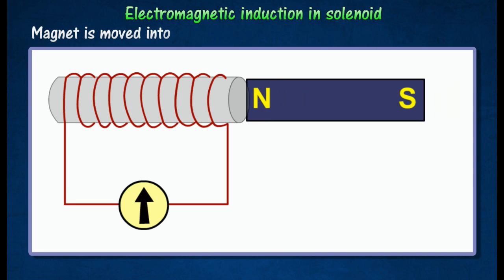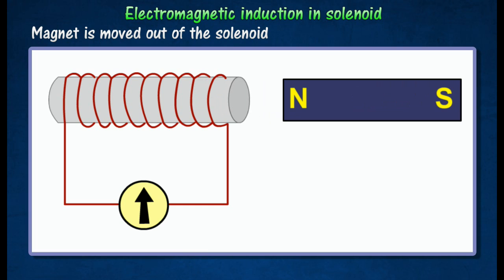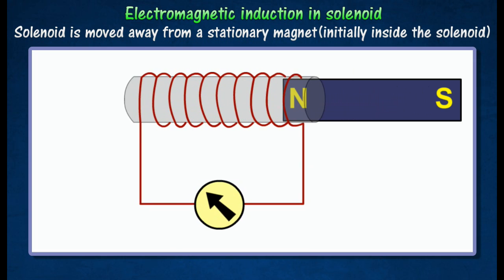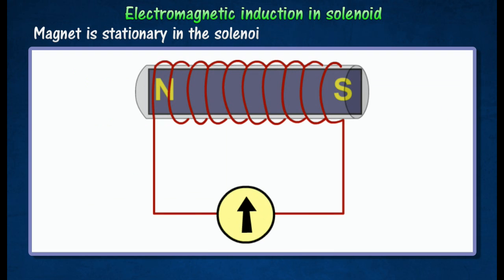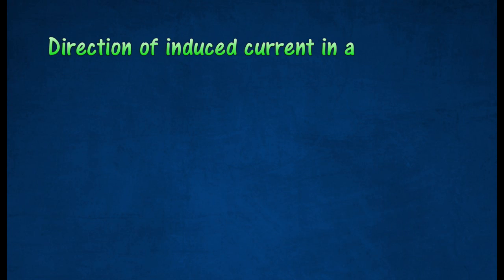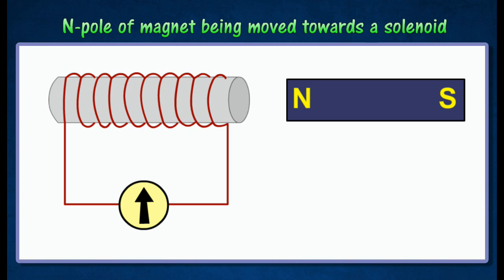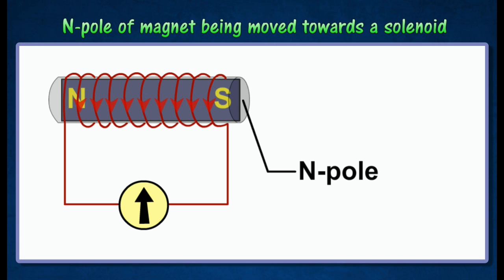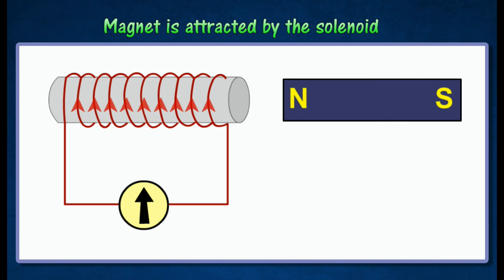[3.3] Electromagnetic induction in solenoid